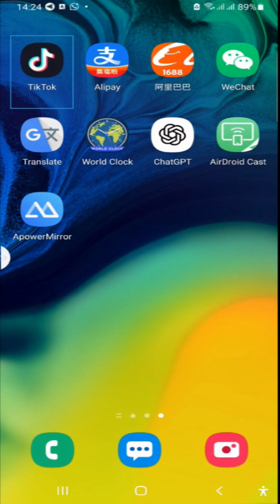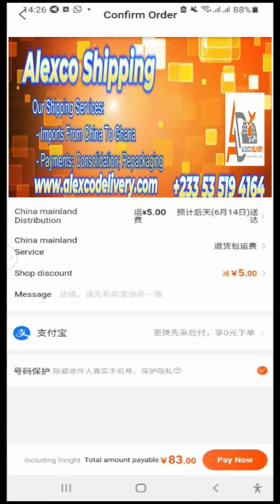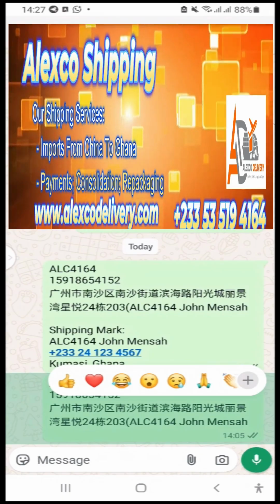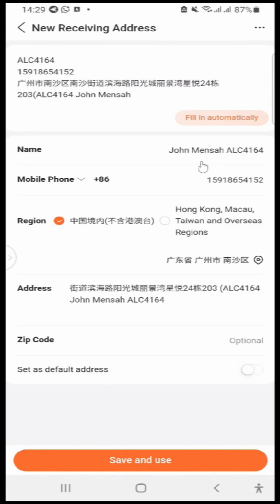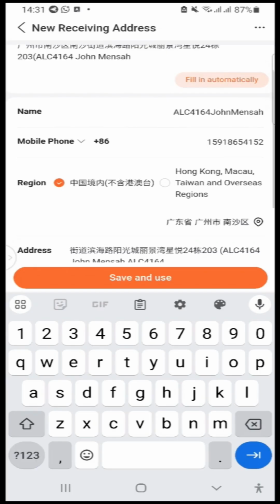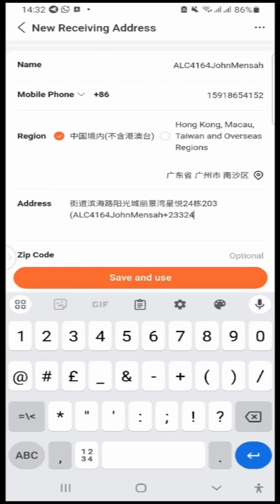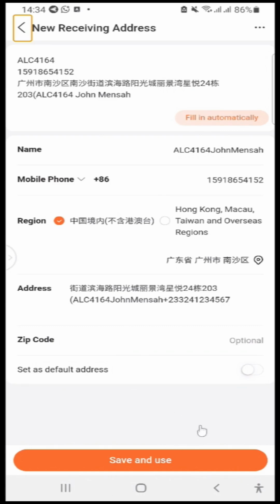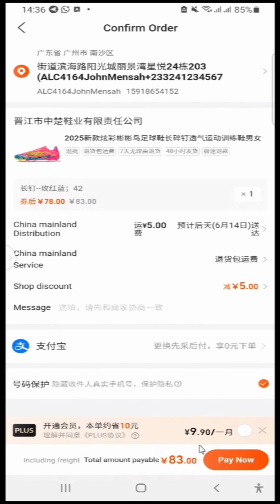How To Add Your Shipping Address On The 1688 App - Mobile Version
Alexco Shipping Tutorial on How To Add Your Shipping Address On The 1688 App - Mobile Version

Ship your goods from China to Ghana with Alexco Shipping.